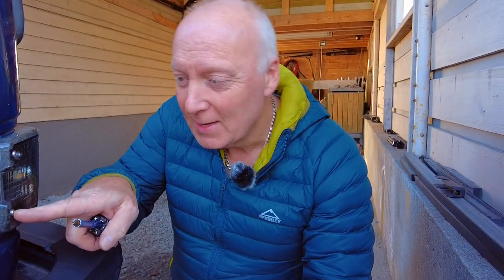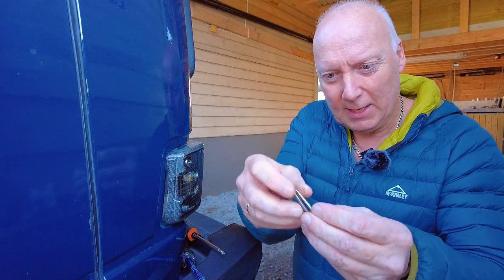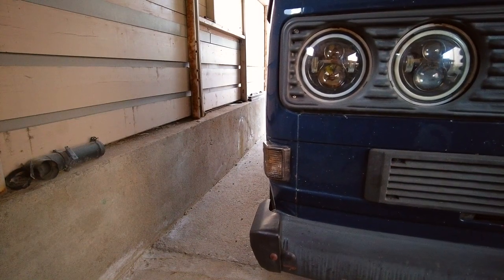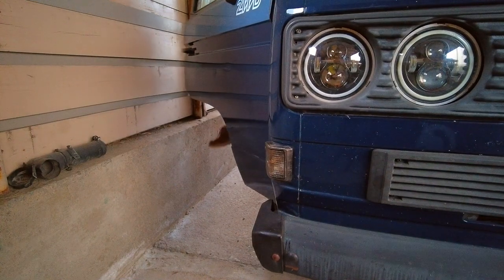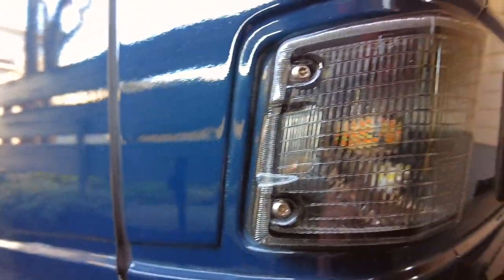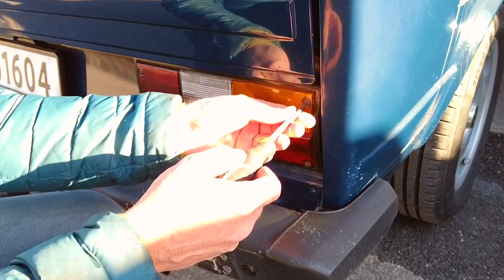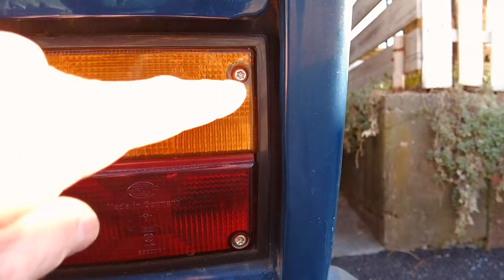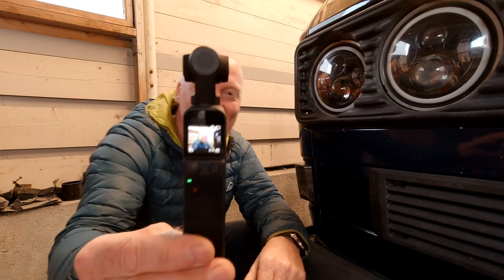Changing my tail and indicator lights screws to torx security stainless steel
Upgraded my tail and indicator lights screws to stainless steel security T25 screws from Aliexpress
I ordered the M4.8 - 38mm ones.
Also ordered a torx TX25 screw driver, that I keep in the car.
The switchback bulb
Tail light replacment glass
Clear front indicators

Filmed with the excellent Sony ZV1